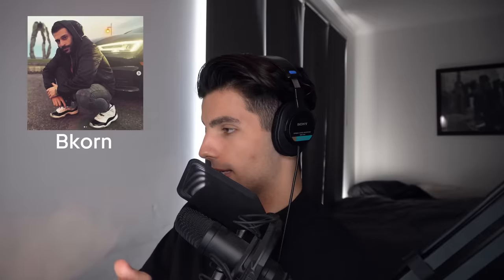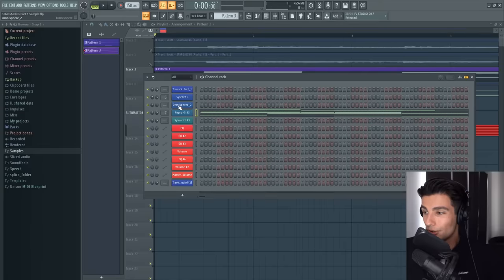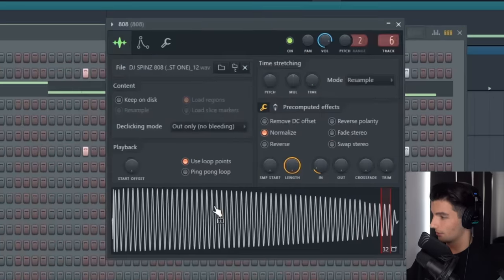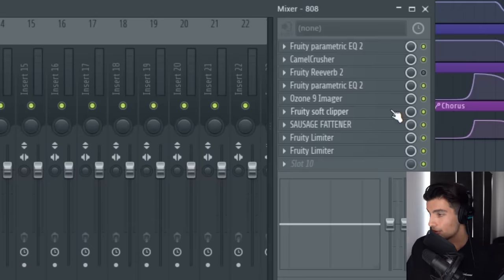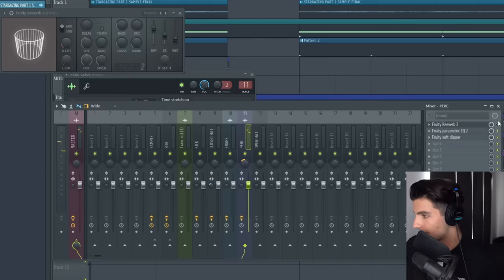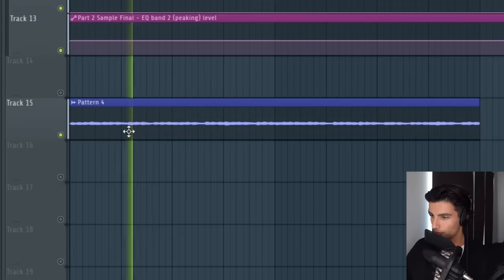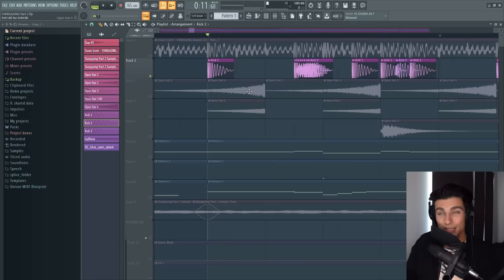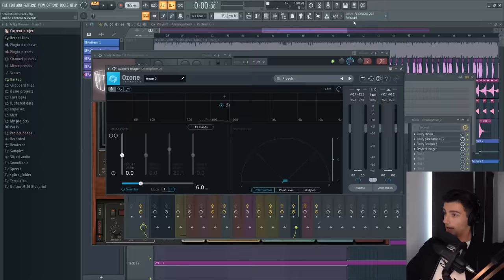How "STARGAZING" by Travis Scott was Made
How "Travis Scott - STARGAZING" was made on FL Studio. Advanced remake of "STARGAZING" by Travis Scott.

Timestamps:
0:00 Intro
0:33 Beat 1 | Melody
2:33 Beat 1 | 808
4:32 Beat 1 | Percussion
5:20 Beat 2 | Overview
5:38 Beat 2 | Melody
6:52 Beat 2 | 808 & Percussion
8:22 Beat 2 | Arp
8:54 Outro